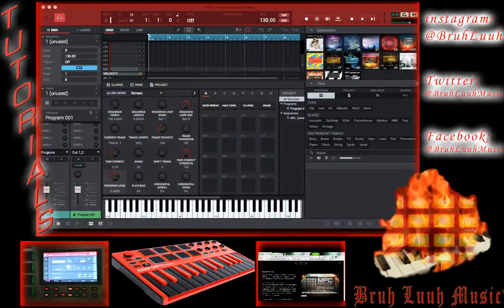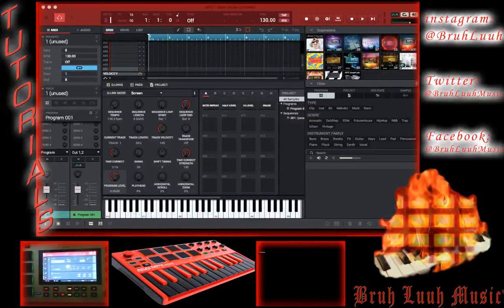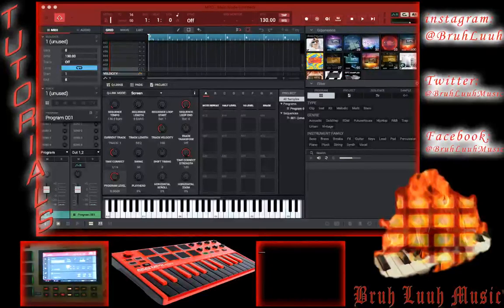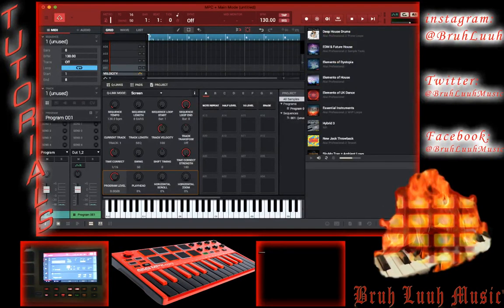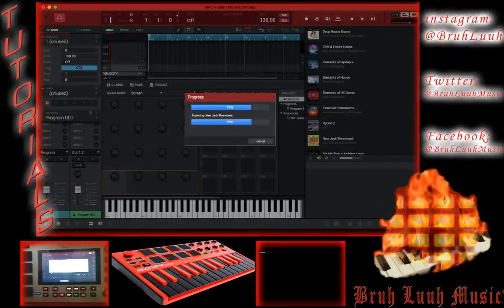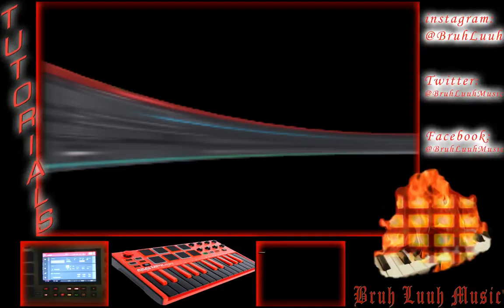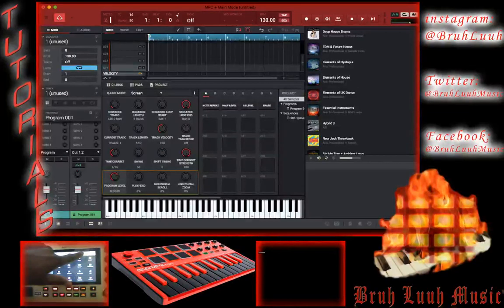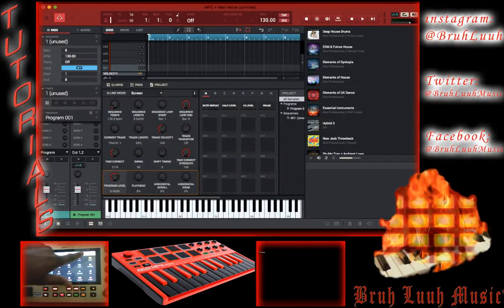Bruh Luuh Tutorial: How to Export Akai Expansion Packs Into your MPC Live / One For StandAlone Mode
I started a brand new Facebook group for the Akai MPK Mini MK2 enthusiasts